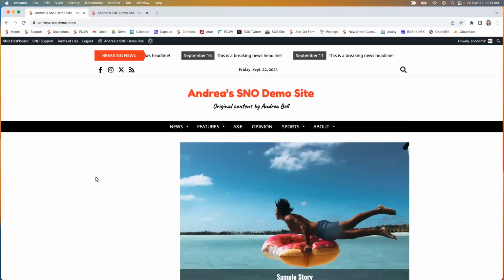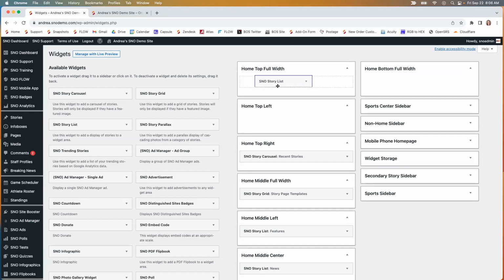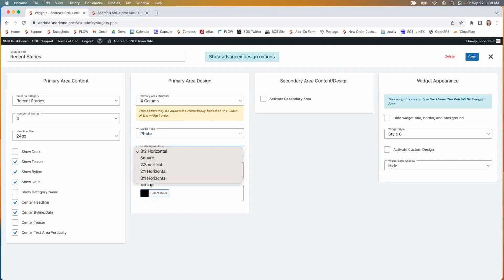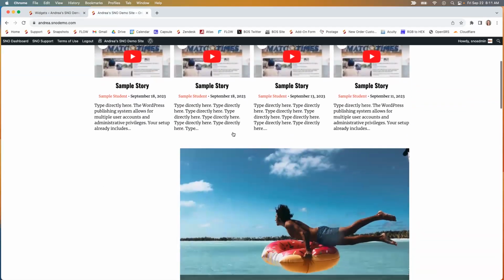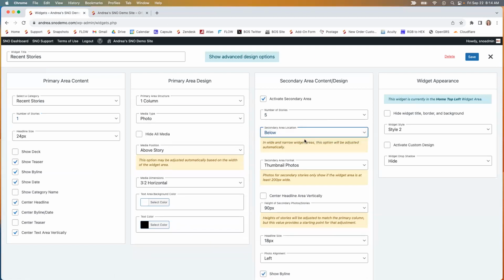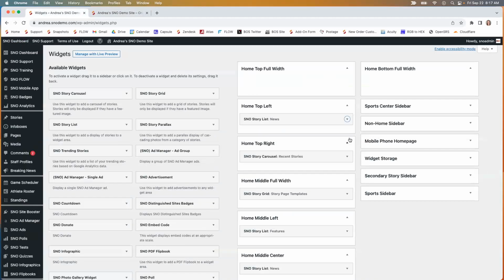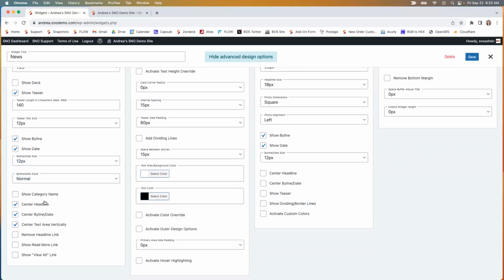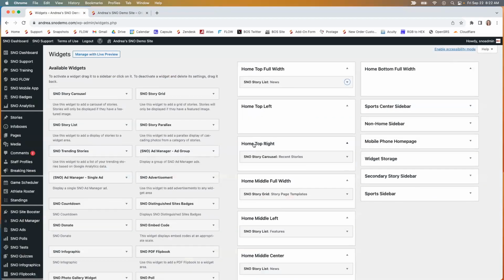SNO Story List Widget Webinar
This webinar goes over all of the different design possibilities with the SNO Story List widget.